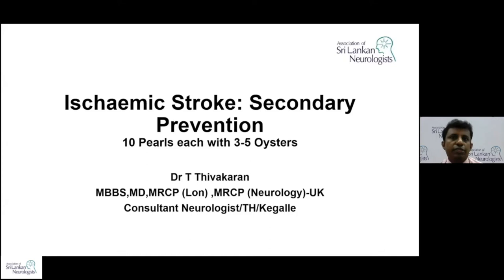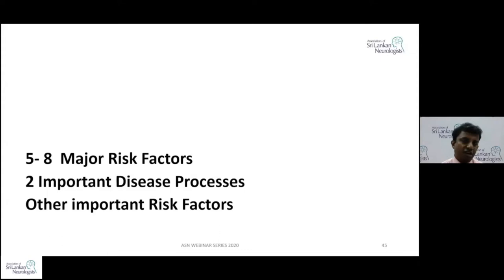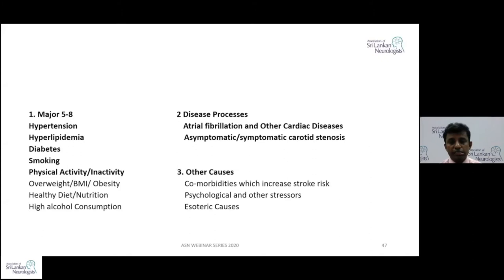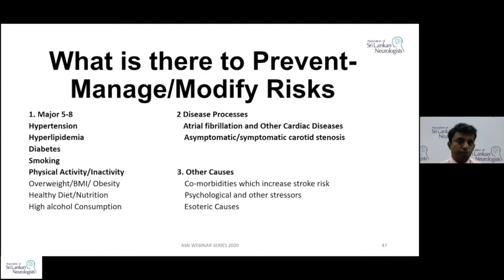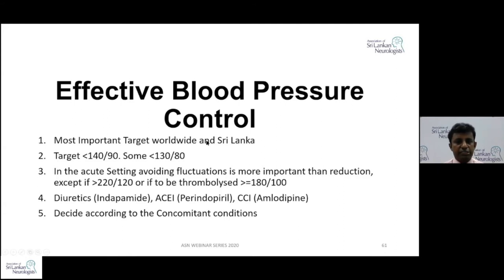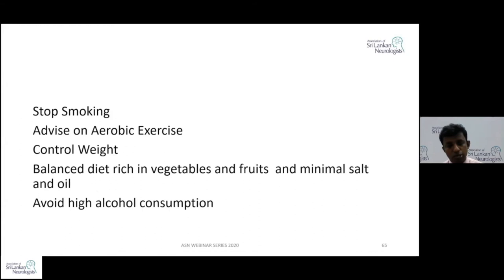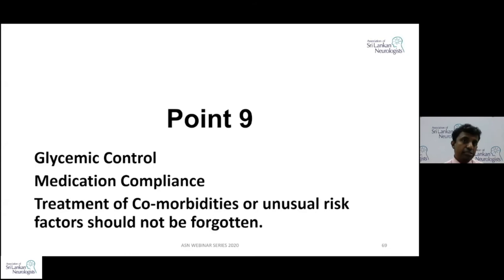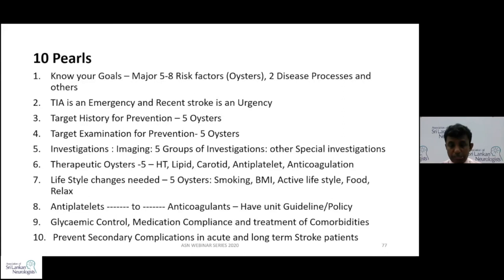Ischaemic Stroke : Secondary Prevention by Dr T Thivakaran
The fourth lecture in the series, Ischaemic Stroke : Secondary Prevention is delivered by Dr T Thivakaran the Treasurer of the Association of Sri Lankan Neurologists for the year 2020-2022. He is a Consultant Neurologist currently attached to the Colombo South Teaching Hospital of Sri Lanka.

10 Pearls of this lecture
1. Know your goals
2. TIA is an emergency and recent stroke is an urgency
3. Target history for prevention
4. Target examination for prevention
5. Investigations
6. Therapeutic oysters
7. Lifestyle changes needed
8. Antiplatelet to anticoagulants
9. Glycaemic control and treatment of comorbidities
10. Prevent secondary complications